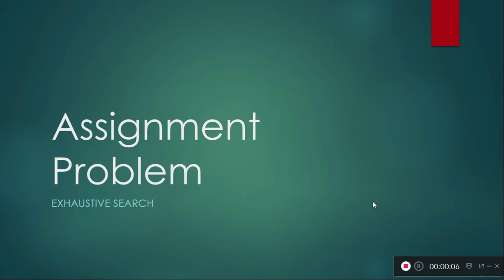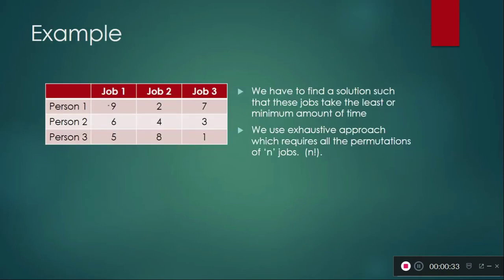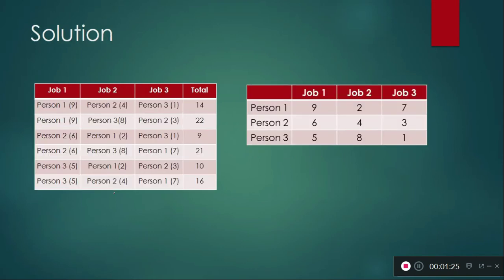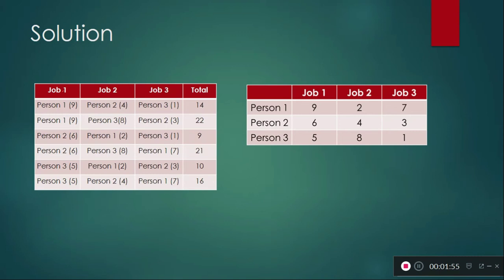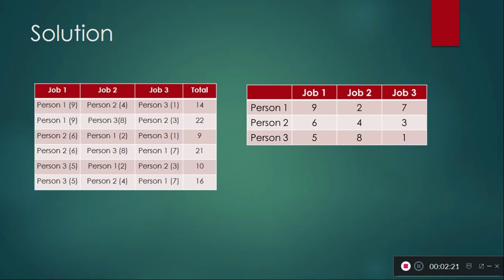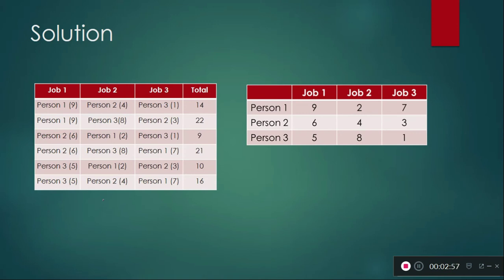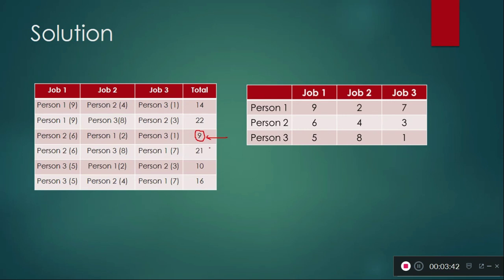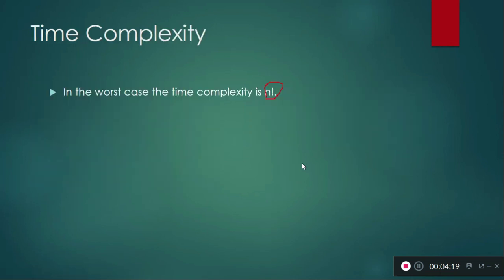ADA Lecture H.S.Mogare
Assignment Problem using Exhaustive Search